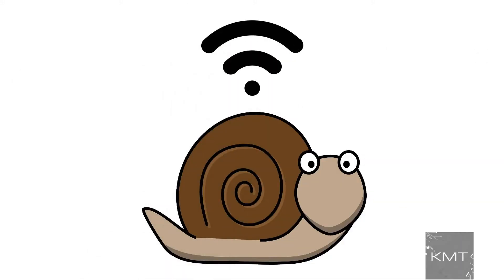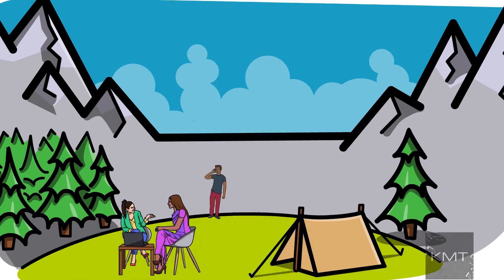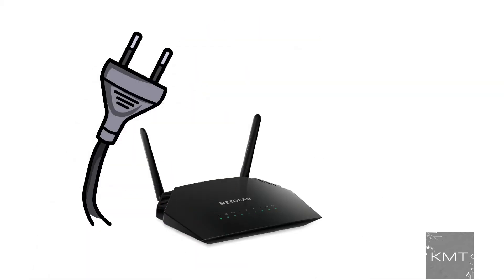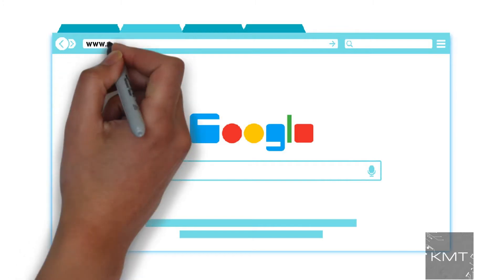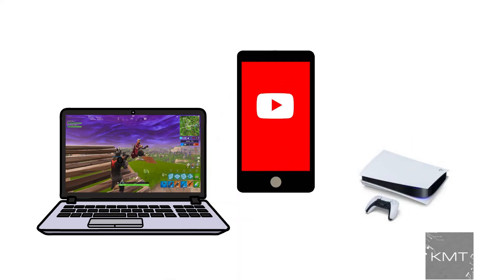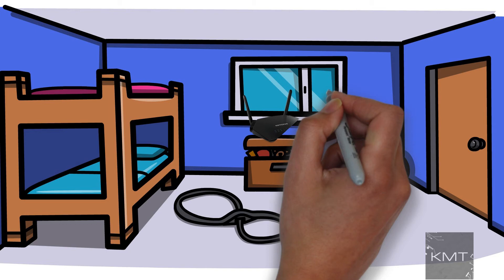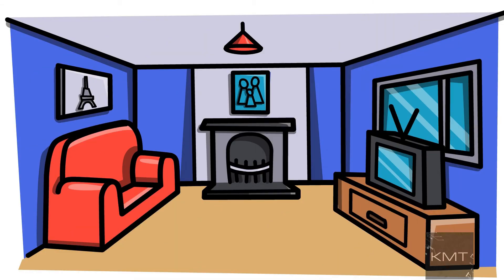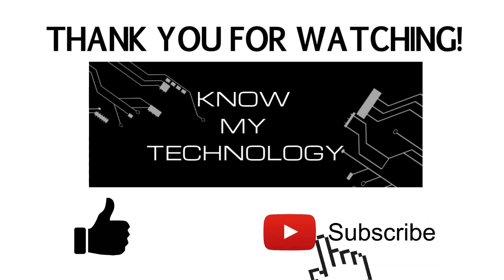How To Fix Slow Wifi? Fast Internet in Minutes!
In this video we go over the top 5 ways on how to fix slow wifi? And how to make it much faster so you can quickly upload those Instagram posts or TikTok videos.

Did you just spend a load of money on a brand new iPhone 11 Pro Max? But your wifi is so slow and you can’t use it properly? Or is the wifi working well in certain areas of your home but others?

There are a few ways how you can fix slow wifi:

1. Restart your router
2. Check your internet speed
3. Devices using all the bandwidth
4. Bad router positioning
5. Buy a wifi range extender

Watch the video for further details to make your wifi faster!